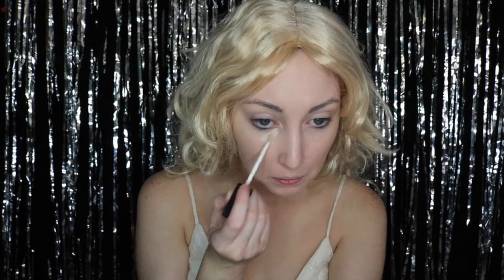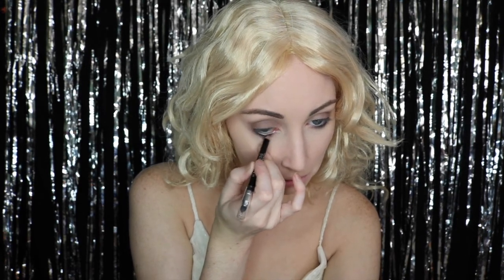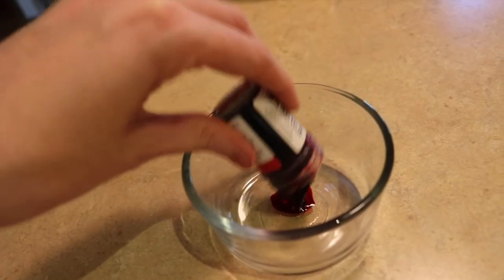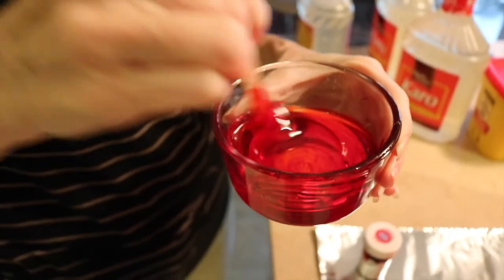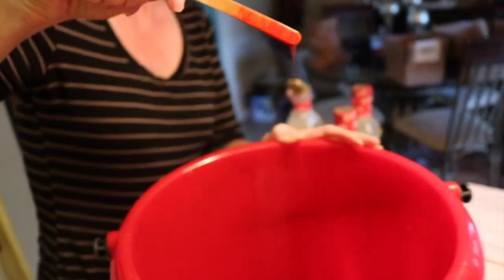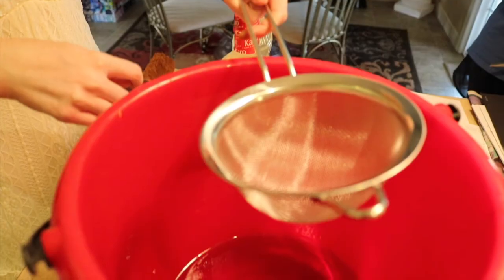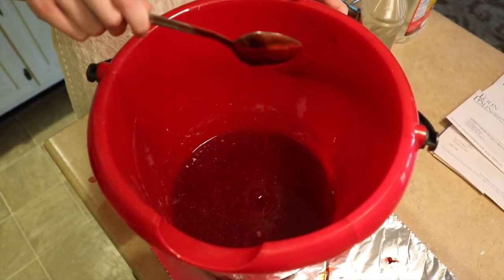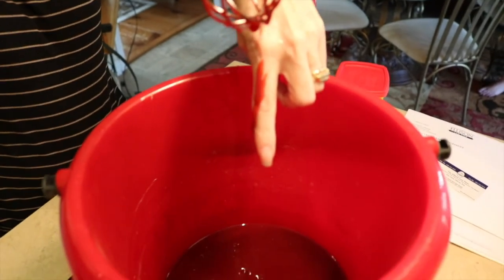Carrie Makeup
Happy Halloween! I wanted to end the week on a  classic. Shout out to my mom, dad, and sister! Without them this wouldn't have worked at all, thanks guys!

Products mentioned:
CoverGirl Clean Matte in Ivory
NARS Creamy Radiant Concealer in Chantilly
Mini Beauty Blender
BH Cosmetics Ultimate Brow Palette in Blonde (dark blonde shade for shadow)
MAC Blush in Pink Swoon
Too Faced Better Than Sex Mascara
Ardell Wispies
Too Faced Melted Liquid Lipstick in Melted Marshmallow